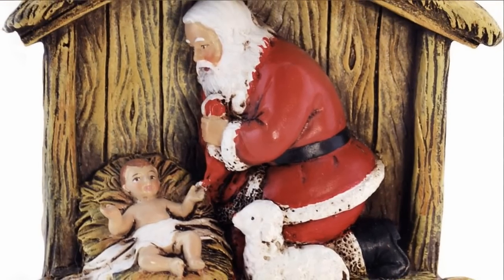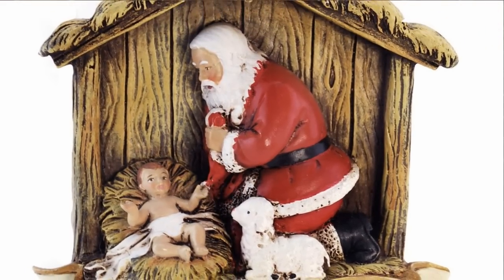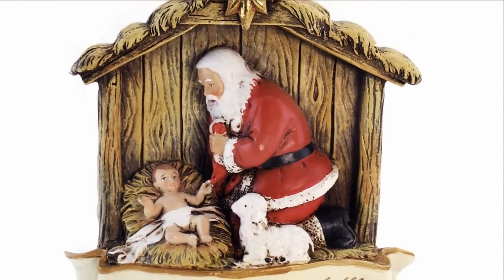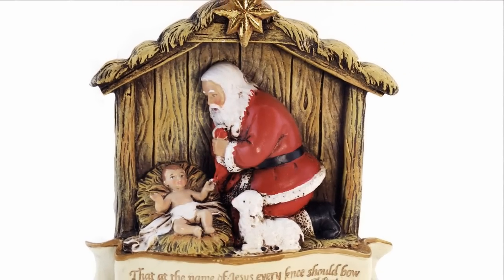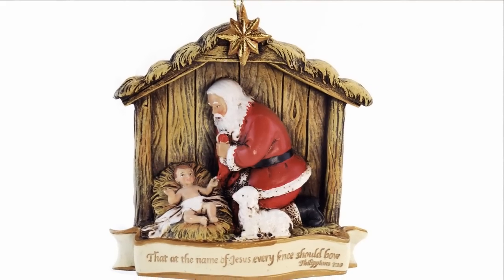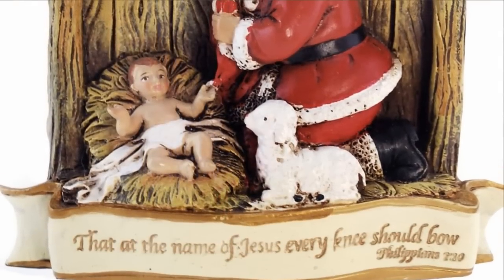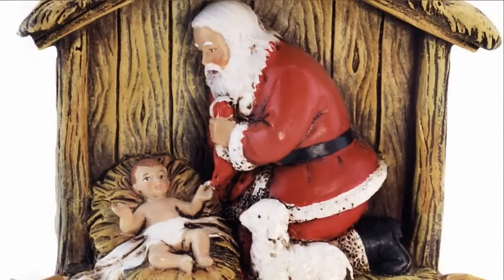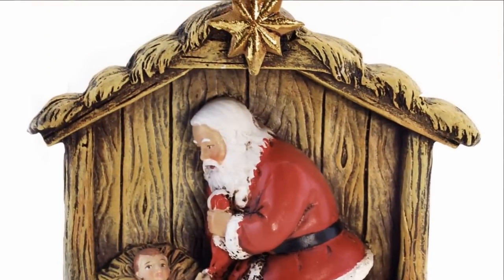Kneeling Santa Verse Ornament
To purchase the Kneeling Santa Verse Ornament from The Catholic Company,

Kneeling Santa is a popular line of Christmas gifts that feature St. Nicholas kneeling before the manger of the Baby Jesus.  This Kneeling Santa Christmas ornament as features a little lamb, reminiscent of Jesus as the Lamb of God, and a wooden stable background. Painted on a ribbon along the bottom is the verse associated with the scene, "That at the name of Jesus every knee should bow" including Santa Claus!  A great way to incorporate the true meaning of the season into your holiday decorations this year.

To view The Catholic Company's entire selection of Christmas ornaments,